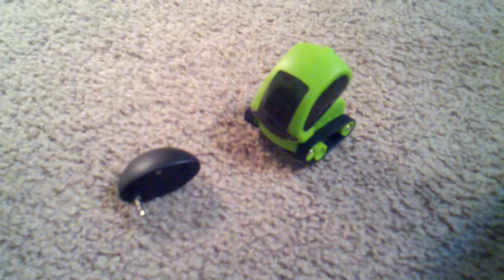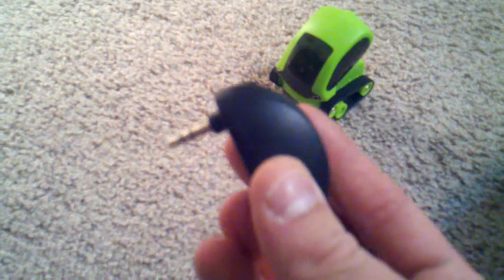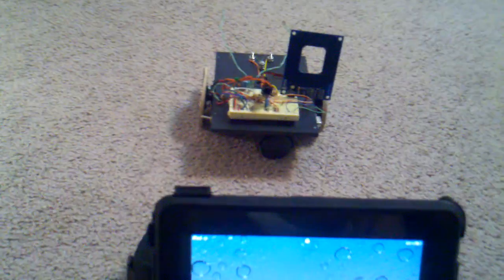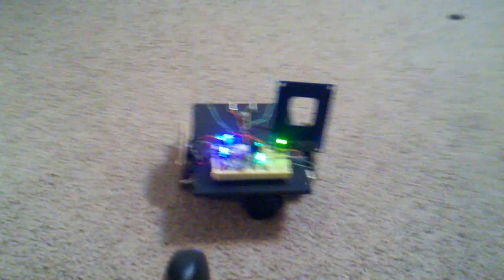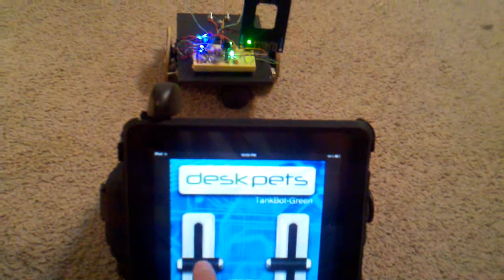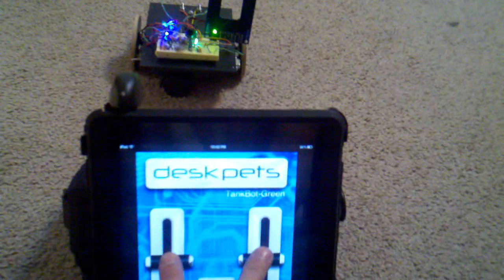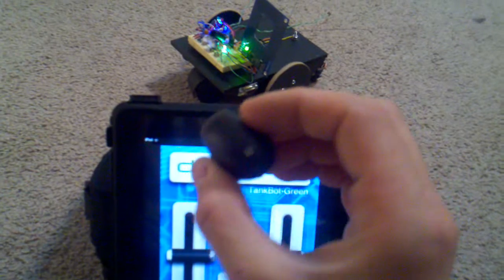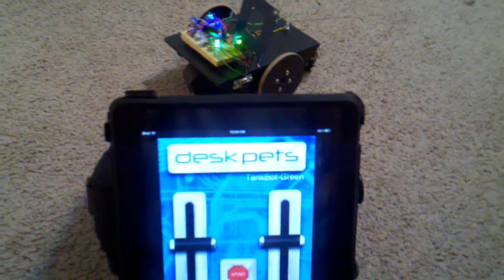MTRAS Kit Controlled via IR using IR Smartphone Adapter included in Tank Bot by desk pets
After playing around with the Tank Bot Kit by desk pets I realized I could probably read the IR output of the adapter using the MTRAS kit and then use that data to control the MTRAS kit via my iPad2 using the app originally used to the control the Tank Bot. Heres what I got so far.